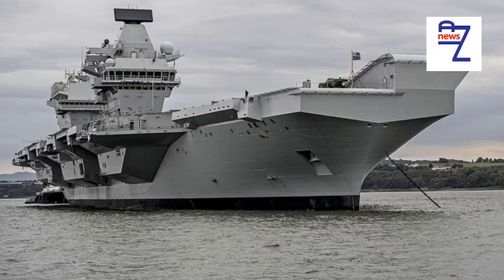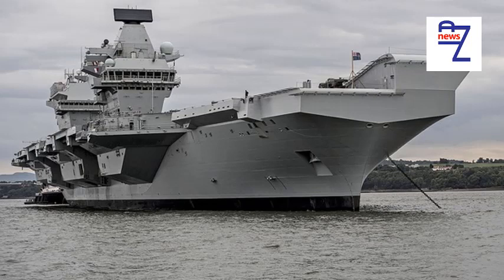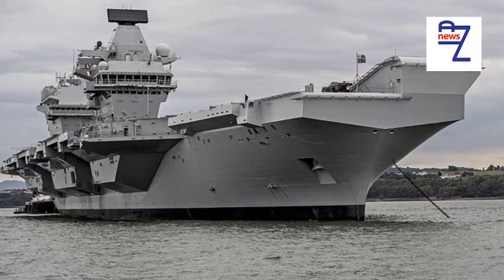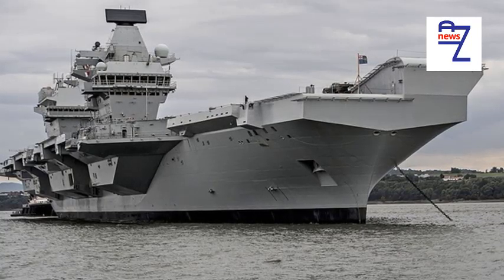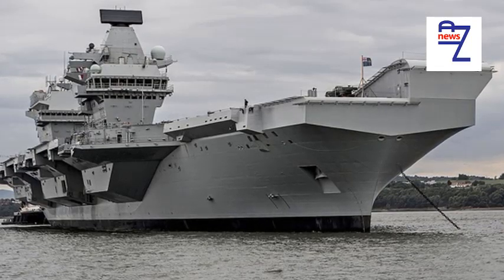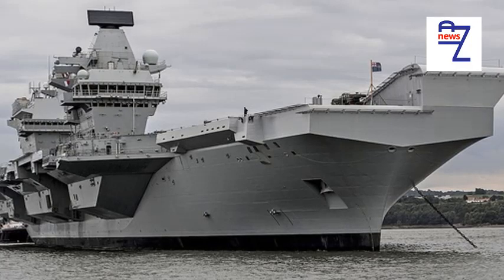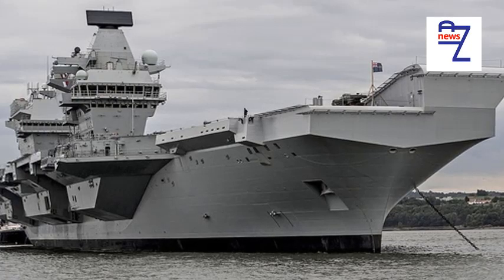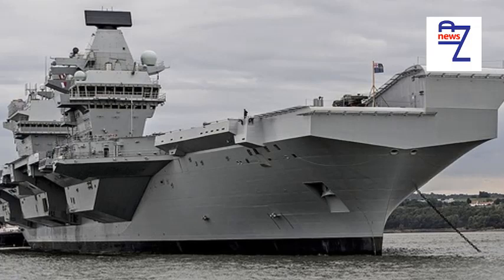Have HMS Queen Elizabeth and HMS Prince of Wales been designed to the exact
Have HMS Queen Elizabeth and HMS Prince of Wales been designed to the exact same specifications or are there any design differences?